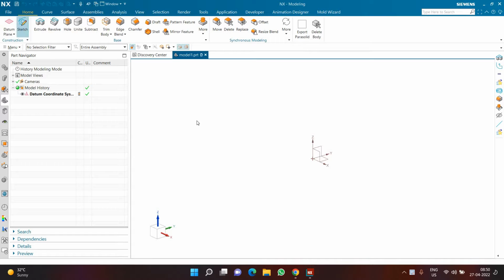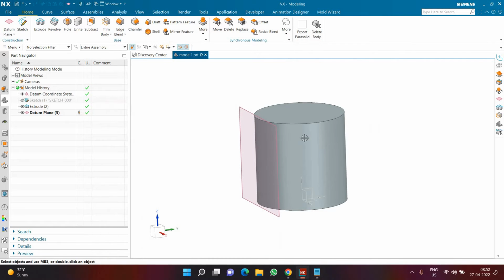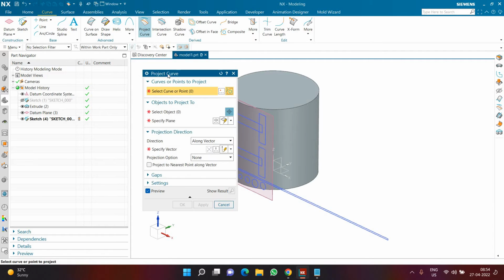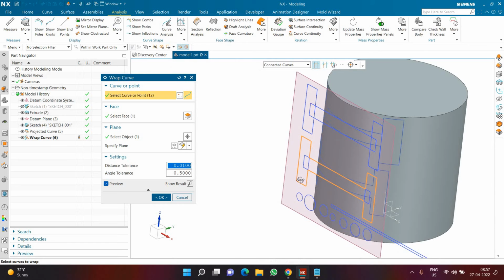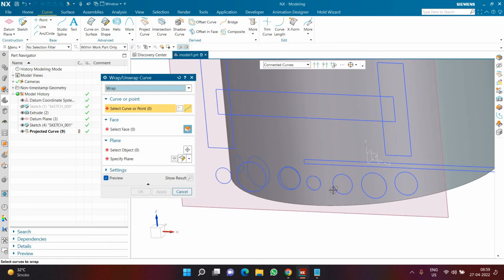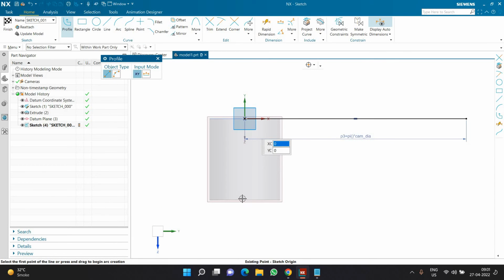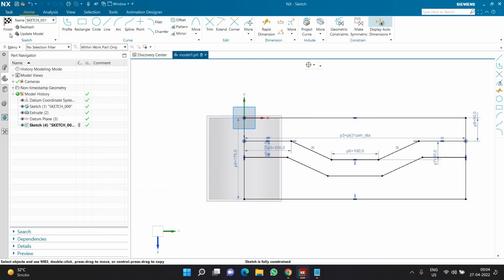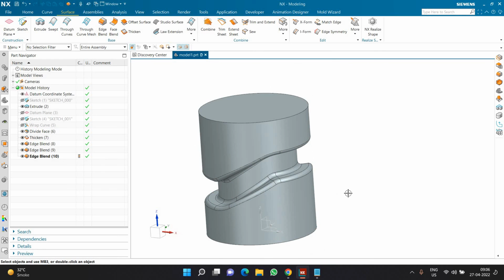WRAP VS PROJECT? | DETAILED COMPARISON | ADVANCE | SIEMENS NX | LATEST | ENGLISH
In this tutorial, you learn the proper application of the Wrap and Project curve command, so hang on and let's watch the video.

SOLIDWORKS
AUTODESK POWERMILL